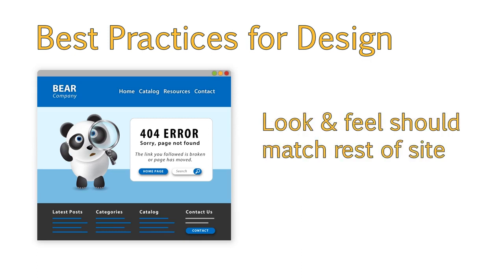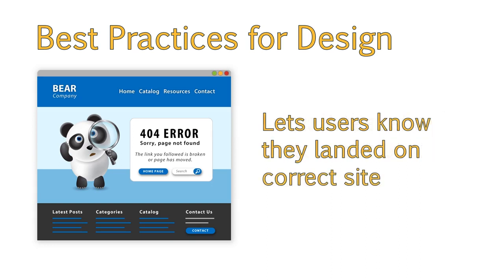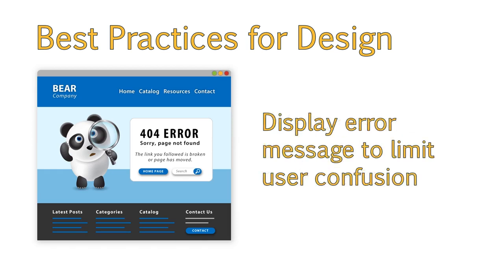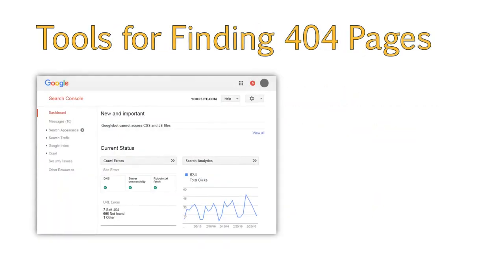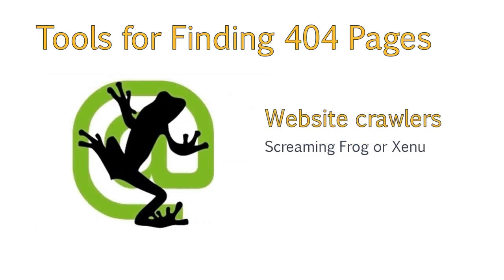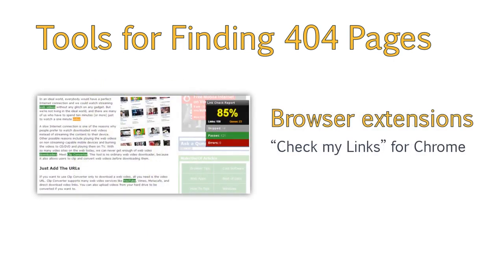404 Pages Best Practices-SEO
Hello again. The last topic in our exploration of technical SEO strategy is the best practices for designing and handling 404 pages on your site. In this lesson, we'll examine instances where you may want to redirect 404 error pages and so that your visitors experience a bit less frustration when encountering a 404 error. Will also consider some of the best practices in 404-page design that can reign in and redirect some of the disorientation [inaudible] by visitors when they encounter this common error. If you recall from our last lessons, a 404 page is an error page that is presented when a page is not found. 404 's are one of the most common error pages within a website. Because they are so common, it's a good idea to be aware of some best practices for handling 404 's. A common question is whether or not you should redirect error pages like 404 pages to new pages. There is a misconception that all 404 error pages are bad. For the most part, search engines know what a 404 page is and can handle that page appropriately. This becomes more of an issue if your site has a lot of soft 404's or is producing a lot of 404 pages from expired products. Ideally, you want to work with the site owner to minimize the amount of 404 pages the site produces. In some cases, however, a 404 page may be the best option. If you have 404 pages that contain a significant number of backlinks and authority, or pages that received a high amount of traffic, it's a good idea to preserve the authority of these pages by redirecting them to a more appropriate page by following the best practices we just discussed in our previous lesson on redirects. When a user lands on a 404 page, they can often experience confusion about where to go next or how to get to the content they were trying to access. It's a good idea to alleviate this confusion by presenting a friendly 404 page that will help avoid the user immediately leaving your site. When a visitor arrives on a 404 page, it's a good idea to provide them with some navigational items they can use to visit other pages on your site. This is also a good best practice from an SEO standpoint. This way, if a search engine robot want to follow a link to your site and land on a 404 page, it would be able to find its way out of that page to call other content on your website. Often, maintaining your overall site theme while presenting an error page is a good best practice to follow. This helps when users know they landed on the correct site while also providing them with options of where to go next. It's also important that you display an error message that lets the user know why the page is not available. This can be something as simple as letting them know the page was not found or something more elaborate. In general, the more helpful you're content on this page, the more likely a user is to stick around. It can be helpful to include a call to action that lets them know what step they can take next. A link back to the homepage so they can start their search again and a search box so they can easily search for other related pages in your site. There are a variety of tools you can use to find 404 pages within your site. Google Search Console, previously known as Google Webmaster Tools, will provide you with a report of all 404 pages it discovers. This report can be downloaded. You can review the individual URLs or spot patterns. You can also crawl your site with a tool like Screaming Frog or a similar tool like Xenu. These tools provide detailed reports on broken links. There are also browser extensions. One for Google Chrome is called Check My Links and this helps to spot internal links that are broken and leading to 404 pages. In summary, you should now be able to recommend, when to redirect a 404 page and when to simply let the error as a 404. You should also be able to provide guidance on designing 404 pages that help create a positive user experience. learn for freedom Present SEO Course.